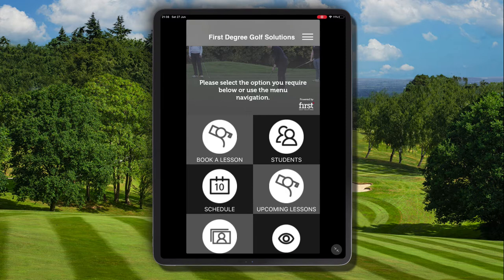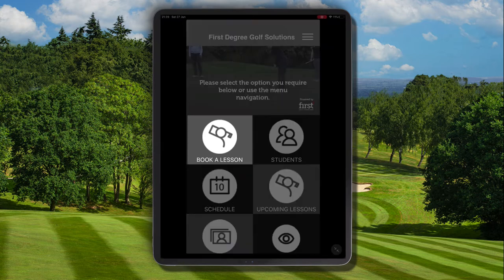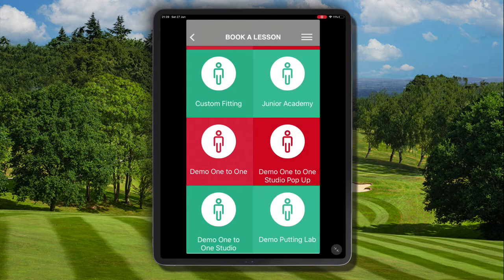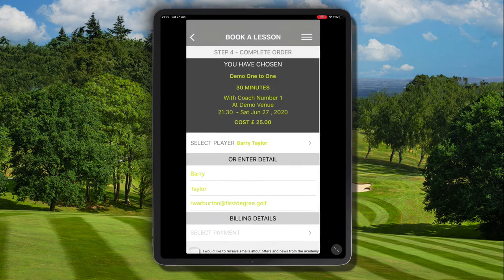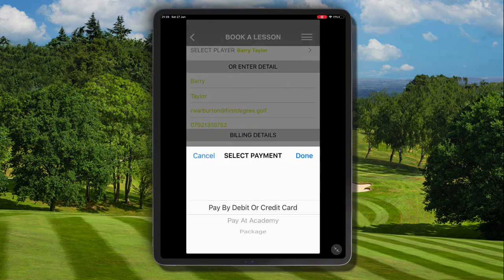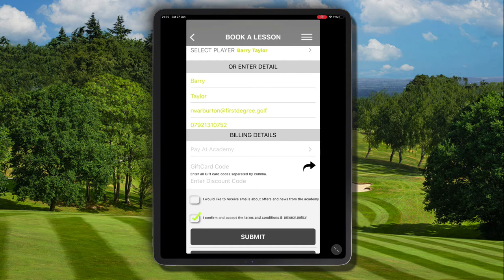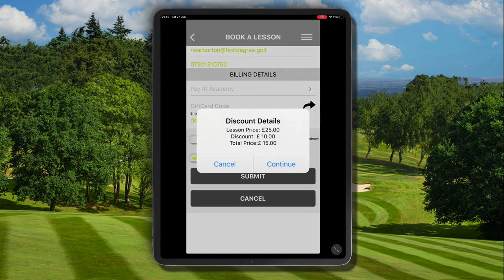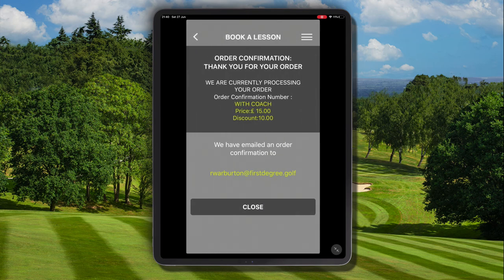Applying a Discount Code at Checkout